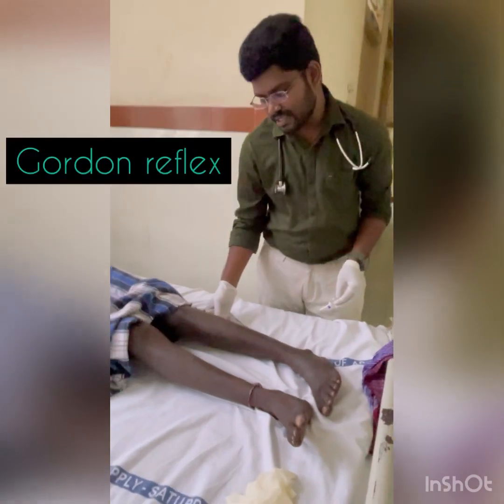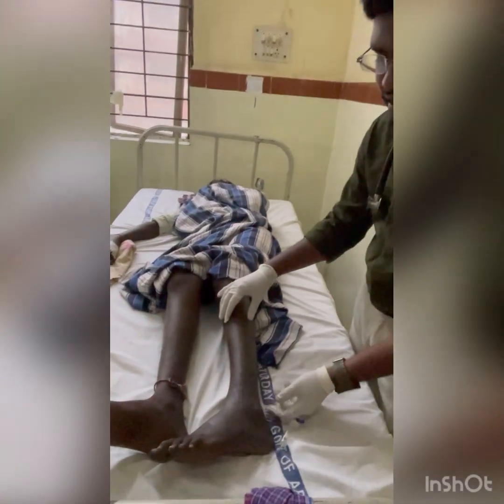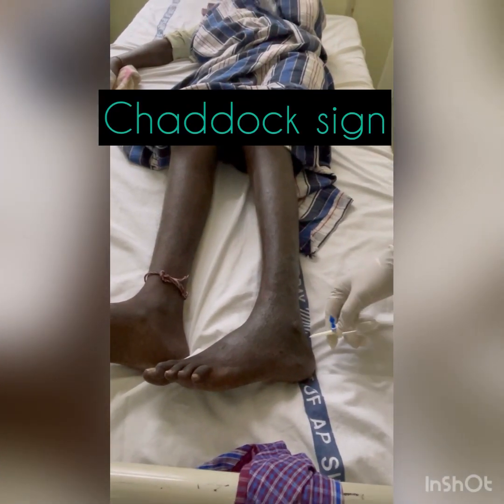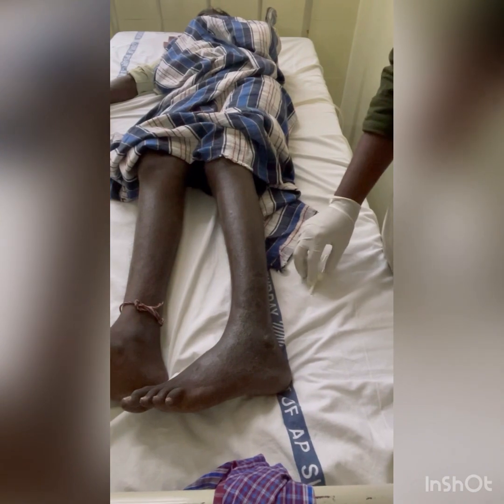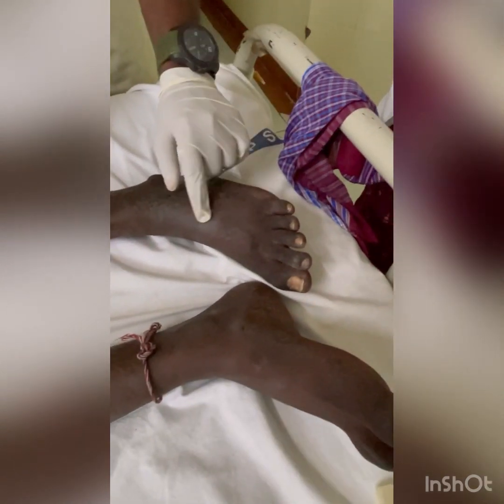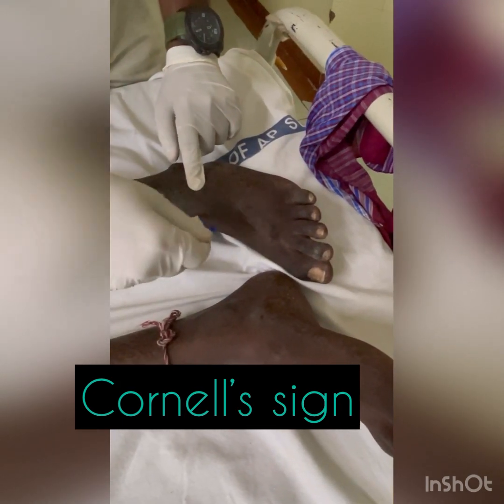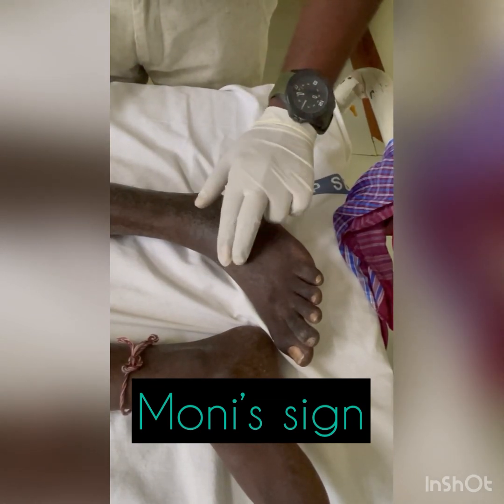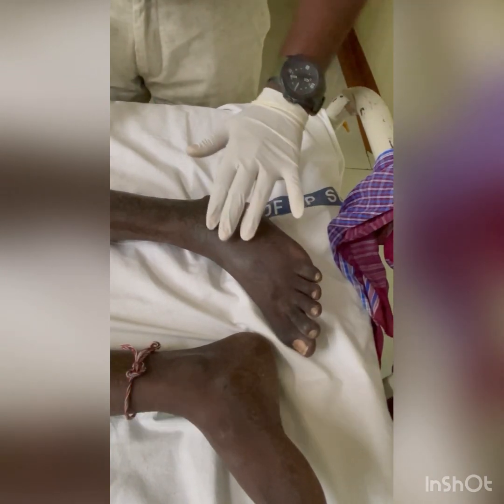Minor Extensor toe signs !